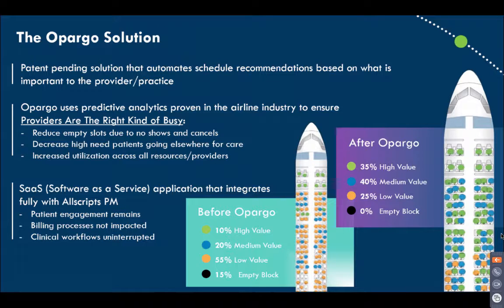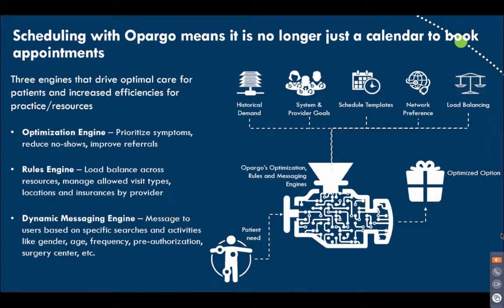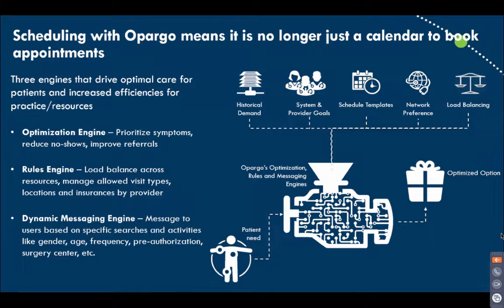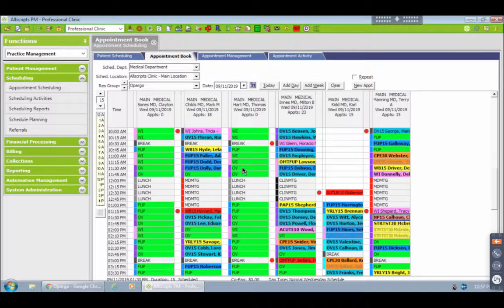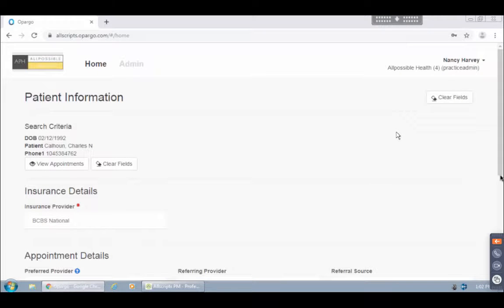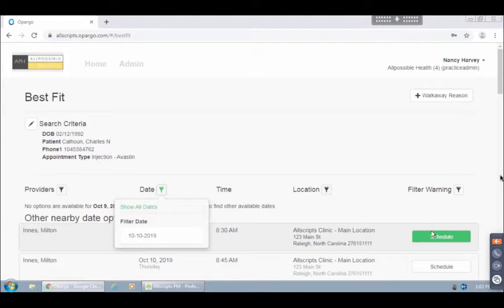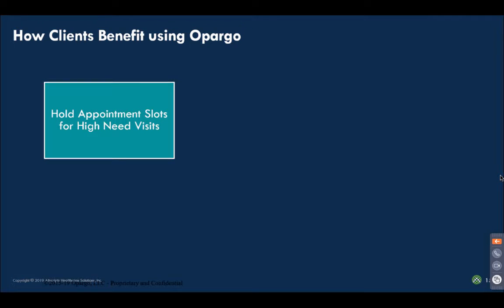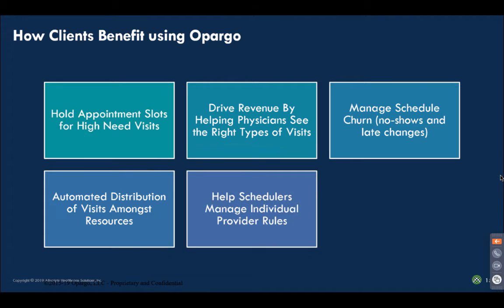Ophthalmic Summary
Learn how Opargo can benefit your ophthalmic practice